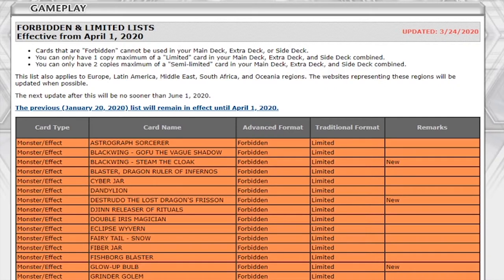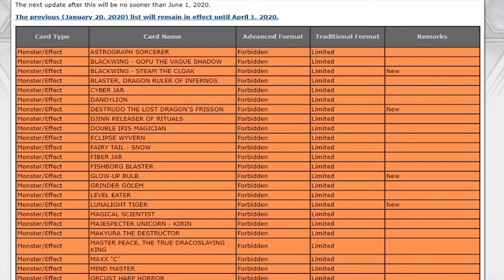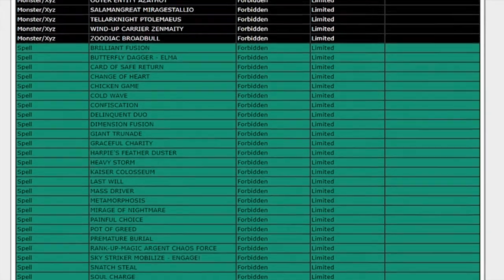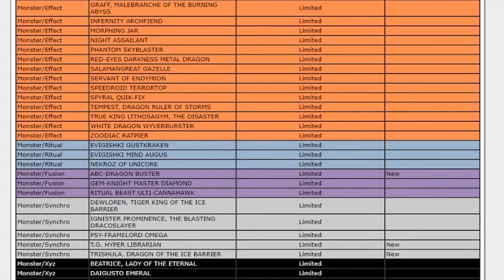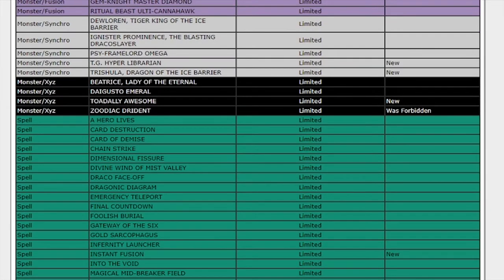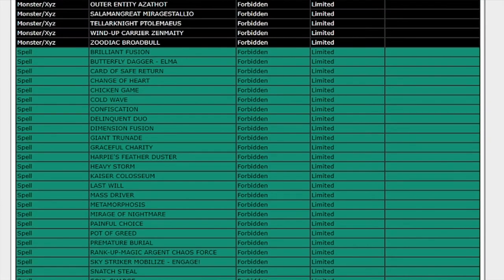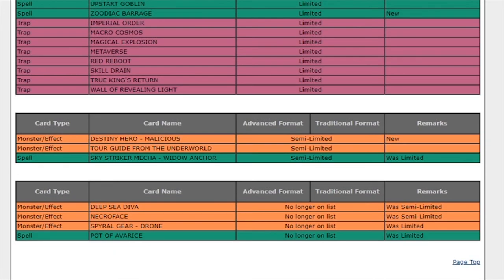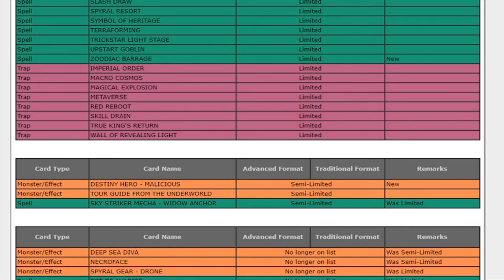April 2020 Banlist - 1st look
So the April 2020 / Master Rule 5 List recently dropped. Now that's something to talk about!!